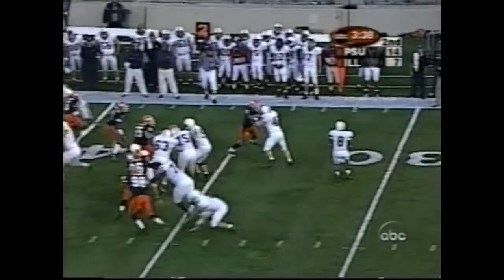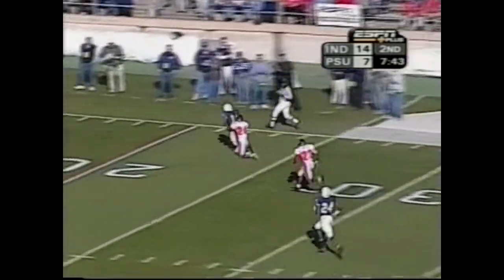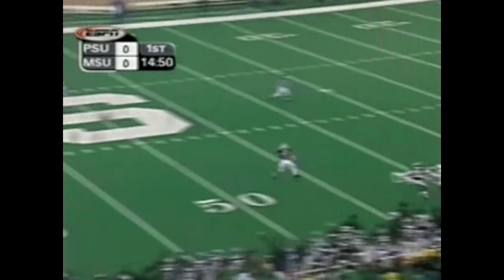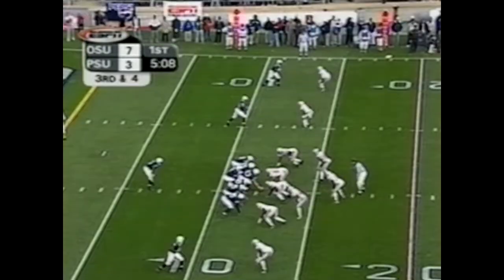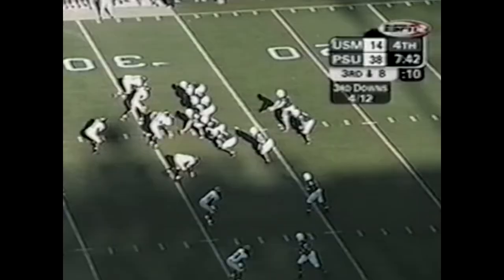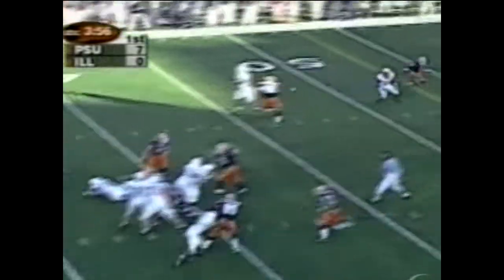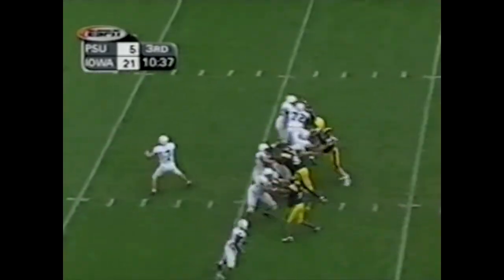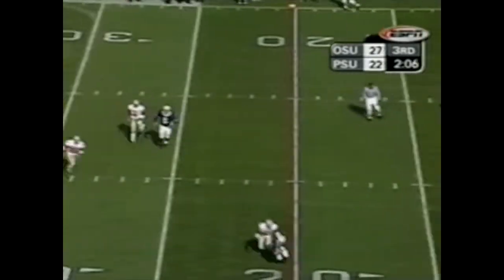TONY JOHNSON - Sophomore Highlights (2001)